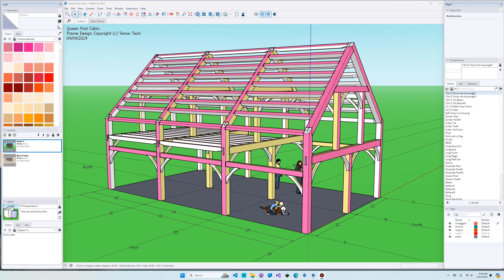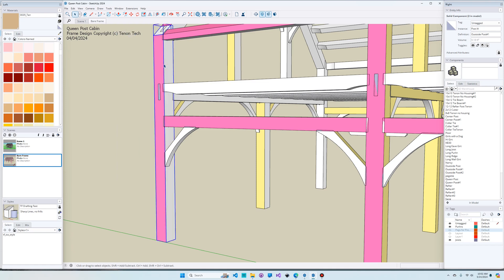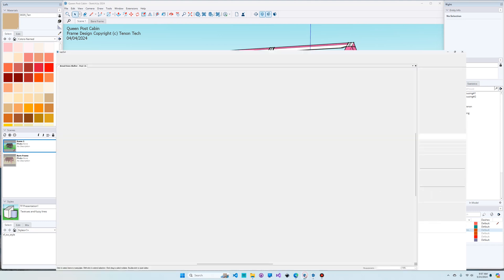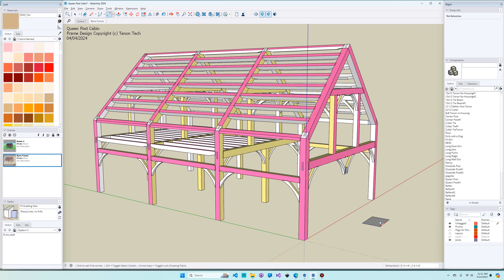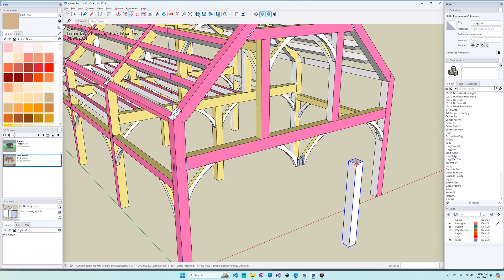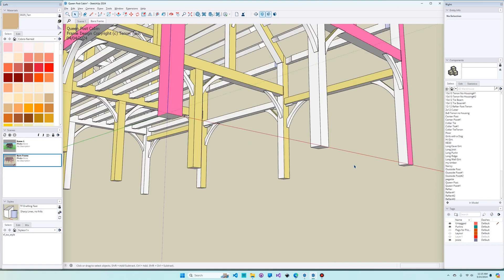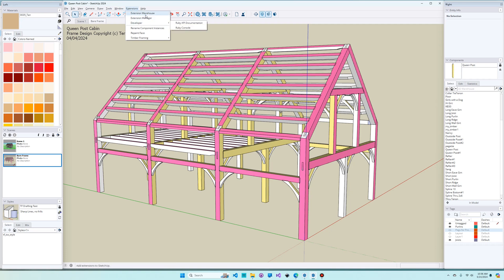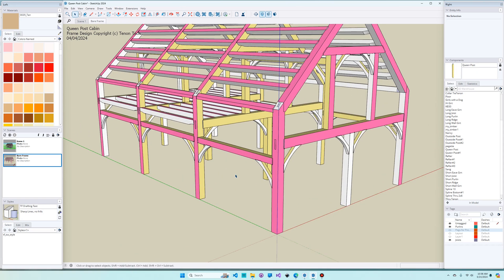Timber Frame Design with Sketchup Part 1 - Introduction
This is part one of a 5-part series on using Sketchup and the Timber Framing Extensions.

0:00 Intro
1:00 Teaser
2:44 About Sketchup
3:51 Sketchup Basics
4:45 Making a timber
8:51 About Components
10:12 Installing Extensions